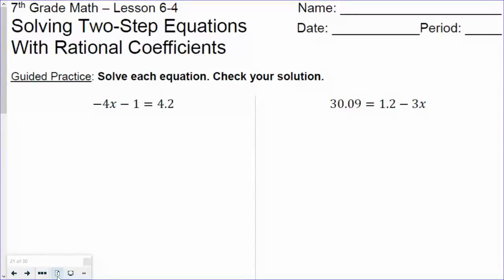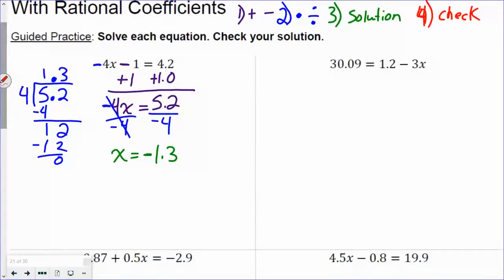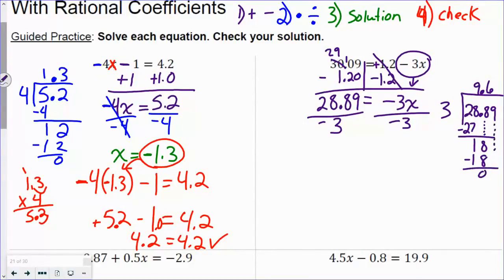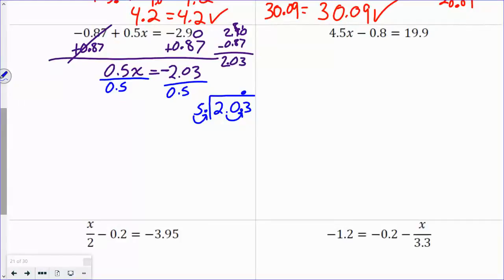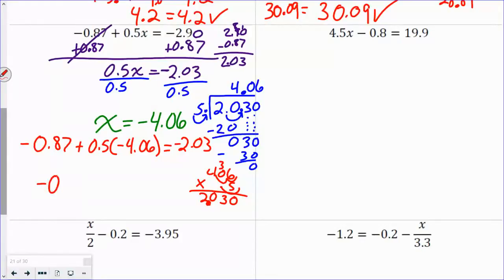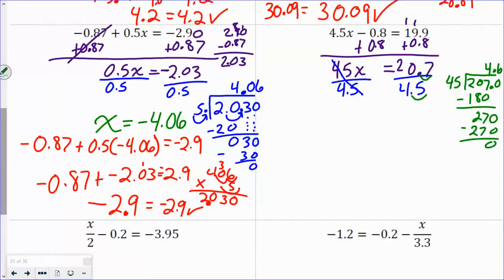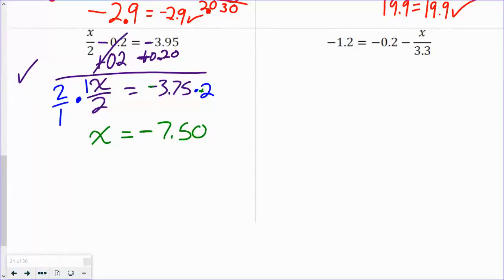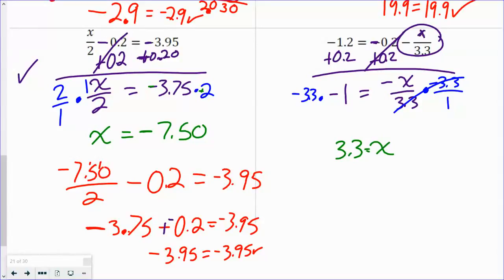Nov 19th Rational Coefficients